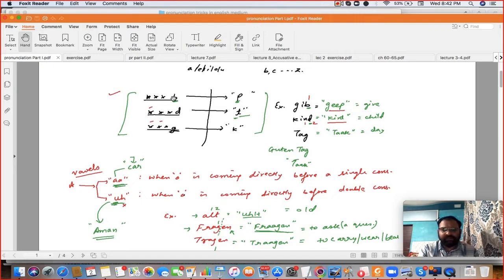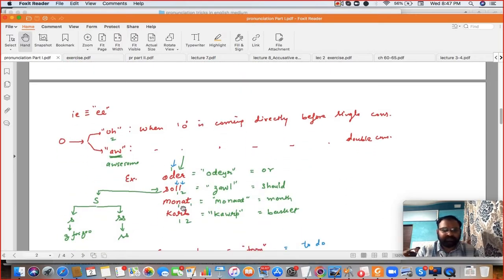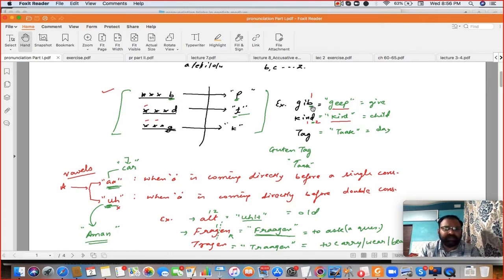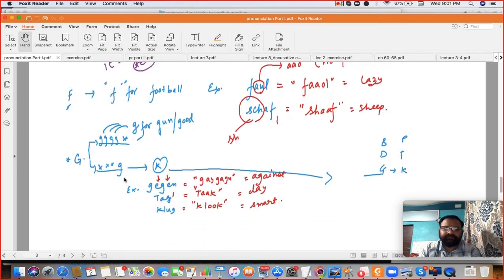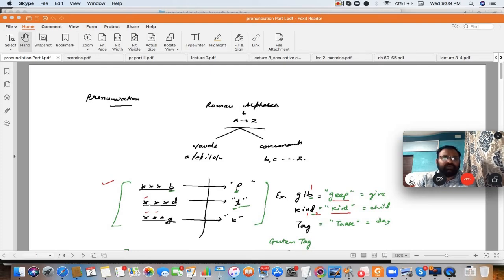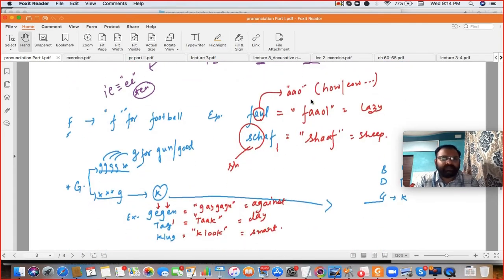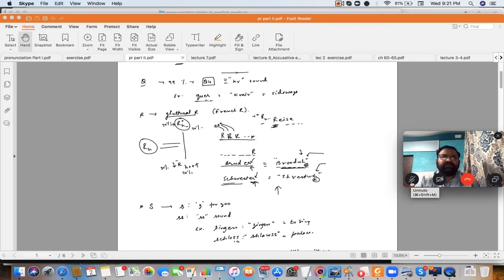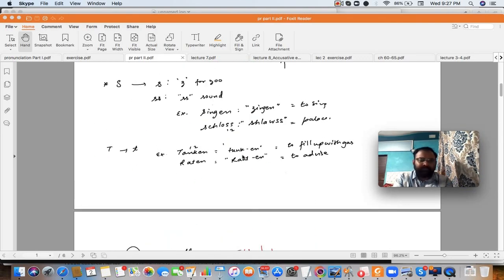LEARN GERMAN ONLINE A1 A2 B1 B2 C1. LIVE CLASSES, PEN DRIVE CLASSES. CALL +91-9636703789 GOETHE EXAM